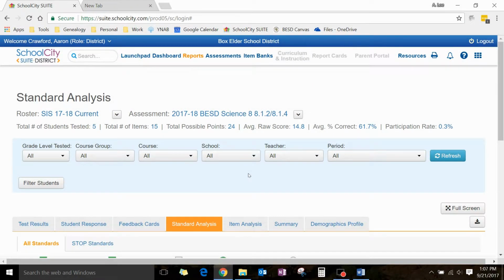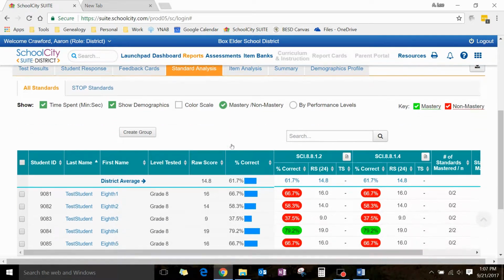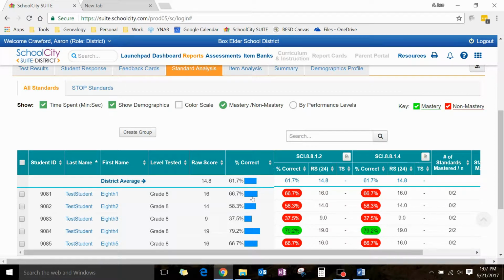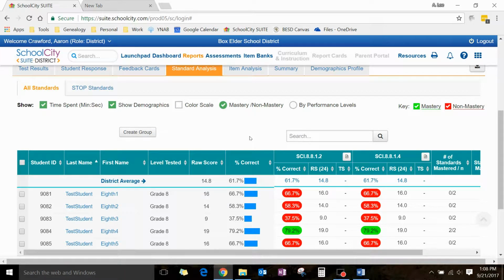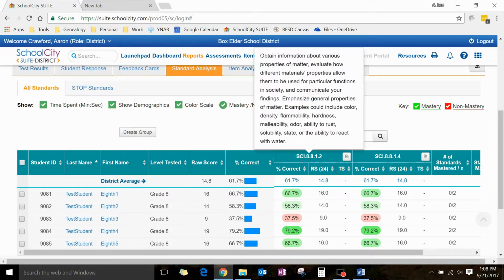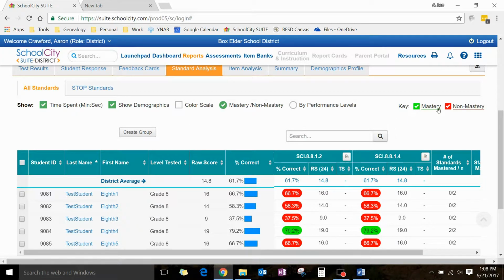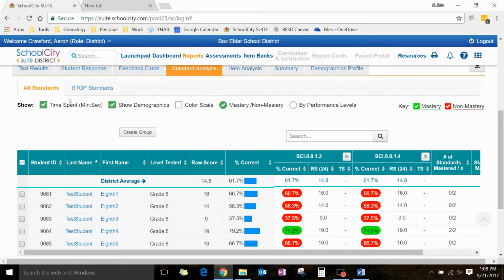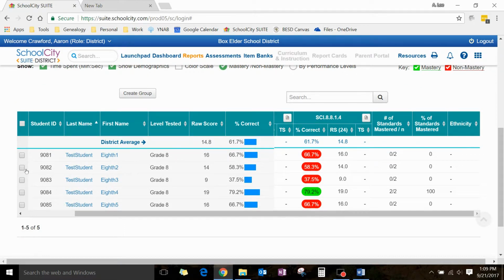SchoolCity Reports - Standard Analysis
This video demonstrates the standard analysis report in SchoolCity.  Think of analyzing standards, not the ordinary (standard) analysis.